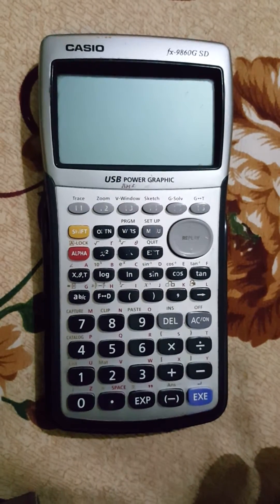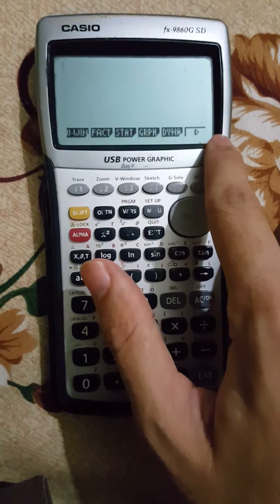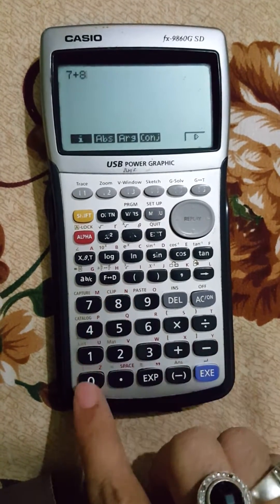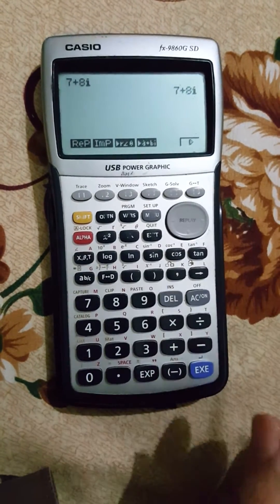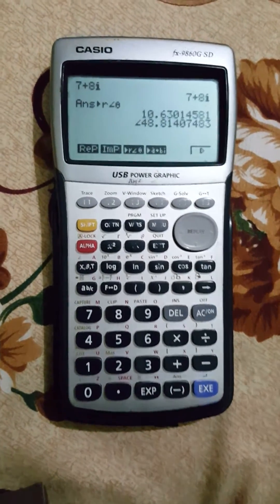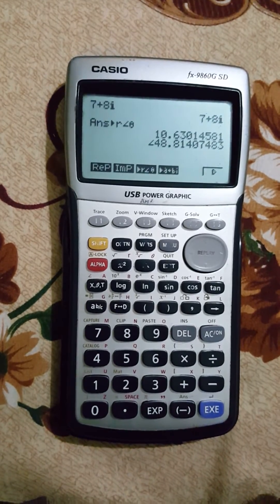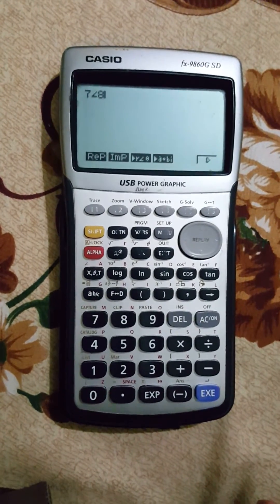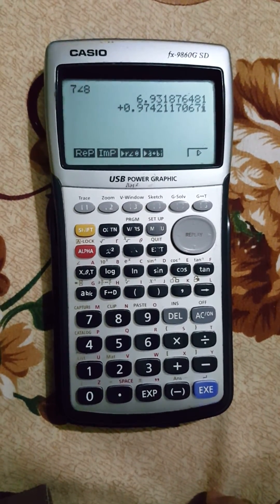How to convert rectangle and polar form on scientific calculator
Conversion of polar into rectangle form and rectangle into polar form using Casio fx-9860G SD  scientific calculator.